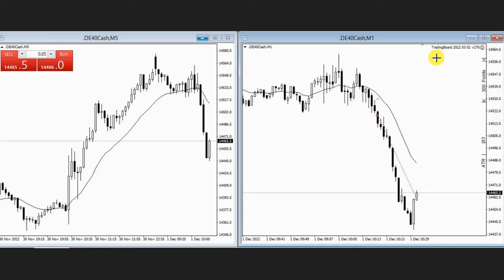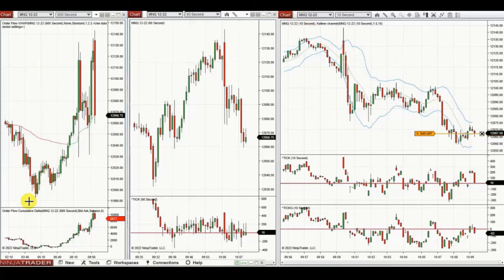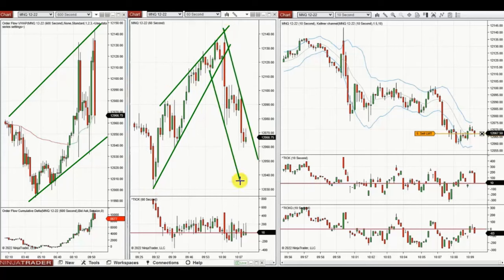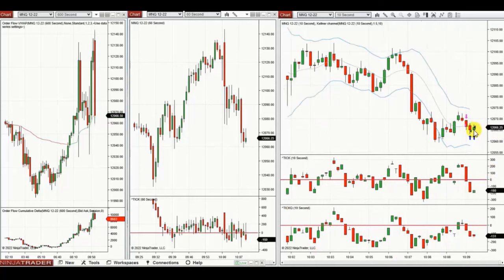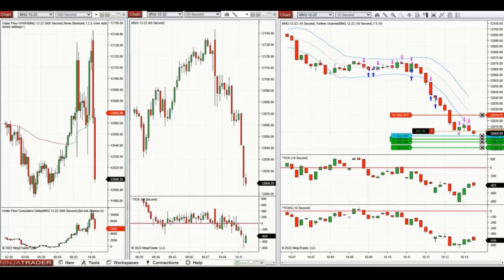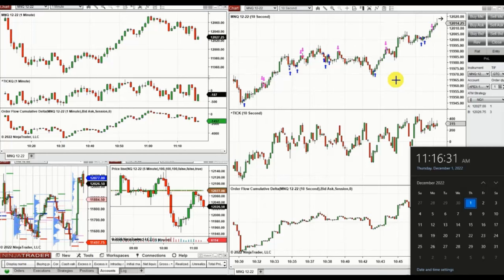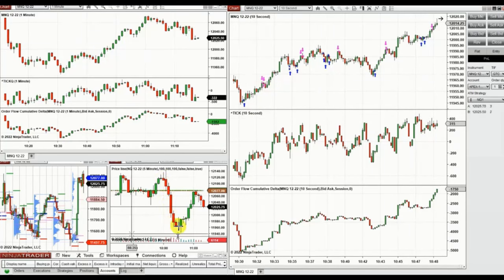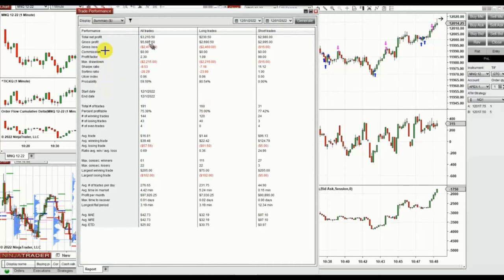Price Action Algo Trading Journal: DAX, and Nasdaq Futures and CFDs - 1 Dec 2022